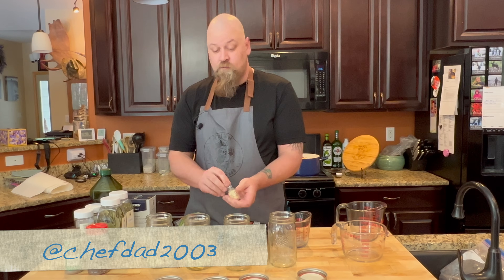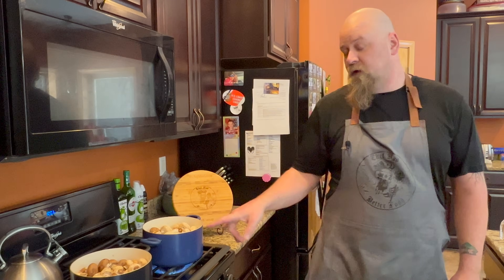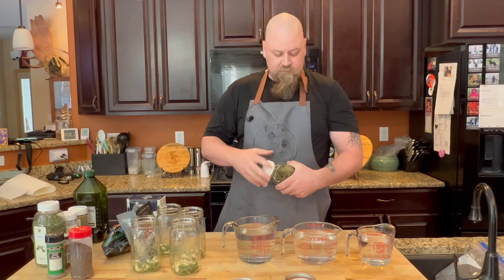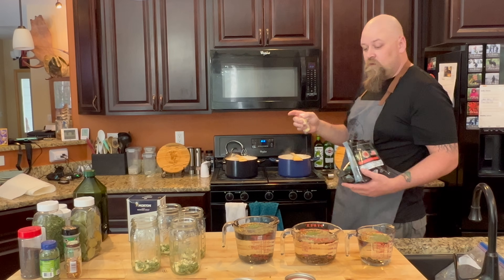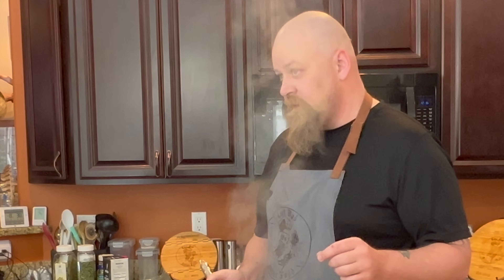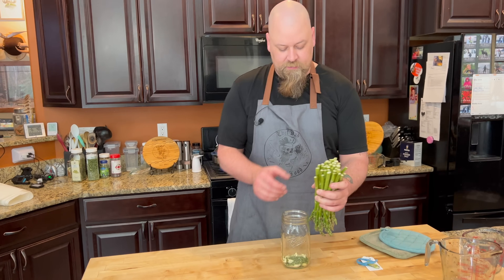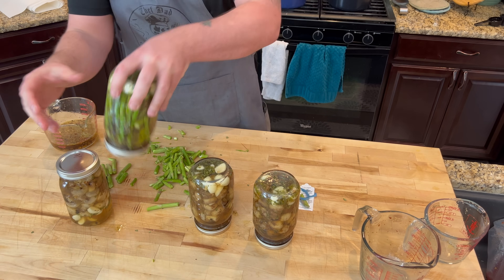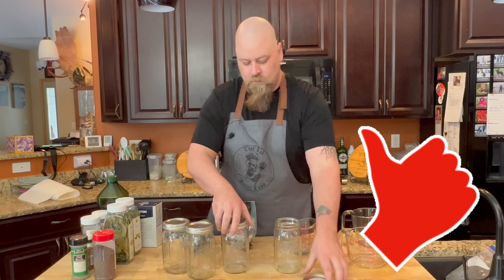The ULTIMATE Pickled Mushrooms Recipe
In this episode, Chef Dad brings you a delightful and tangy recipe for homemade pickled mushrooms that will elevate any dish and tantalize your taste buds. Pickling mushrooms is a fantastic way to preserve their earthy flavor and add a delicious kick to your meals.

**Ingredients for Pickled Mushrooms:**
- 1 lb mushrooms (minimum)
- 1 cup water
- 1 cup vinegar
- 1/4 cup salt

**Optional Ingredients to Customize Your Pickled Mushrooms:**
- 1 tablespoon red pepper flakes
- 1 tablespoon thyme
- 1 tablespoon peppercorns
- 1 tablespoon mustard seeds
- 1 tablespoon dill seeds
- 1 tablespoon dried dill weed
- 1 bay leaf
- 1 garlic bulb
- 1 tablespoon chives

The beauty of pickling mushrooms lies in the endless array of flavor combinations you can experiment with. Feel free to get creative and add your favorite herbs and spices to make these pickled mushrooms uniquely your own!

Join Chef Dad in the kitchen as he demonstrates how to create these delectable pickled mushrooms step by step. Whether you're a seasoned chef or a beginner, this recipe is sure to inspire you to get pickling!

1. Pickled Mushrooms Recipe
2. How to Pickle Mushrooms
3. Ultimate Pickling Guide
4. Easy Pickled Mushrooms
5. Homemade Pickled Mushrooms
6. Mushroom Preservation
7. Pickled Vegetable Recipes
8. Quick Pickled Mushrooms
9. Gourmet Pickled Mushrooms
10. Cooking with Mushrooms